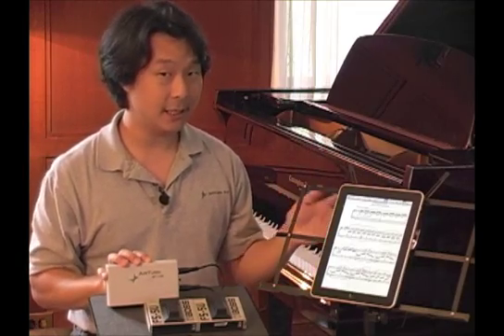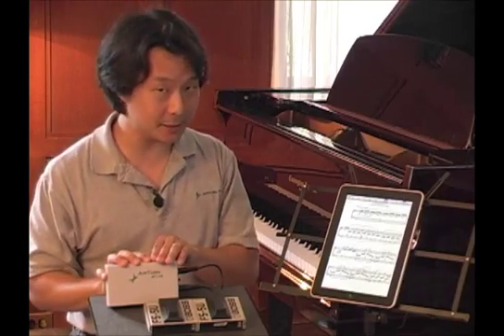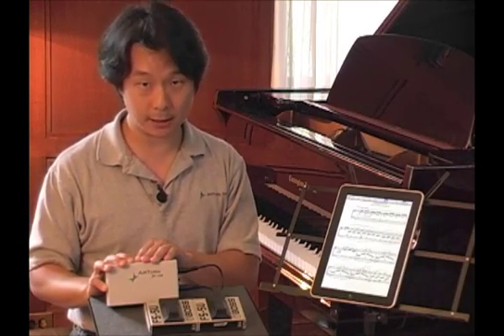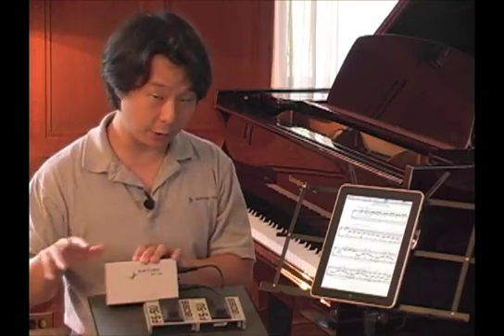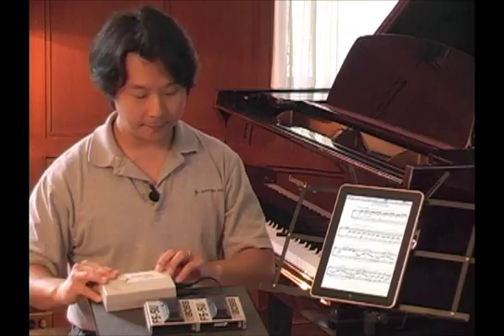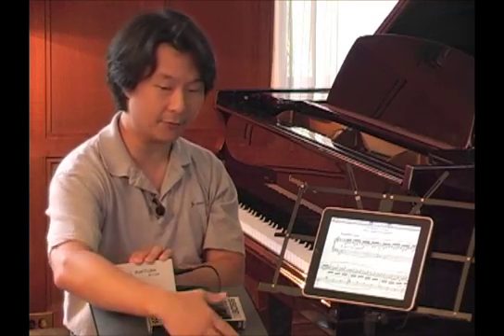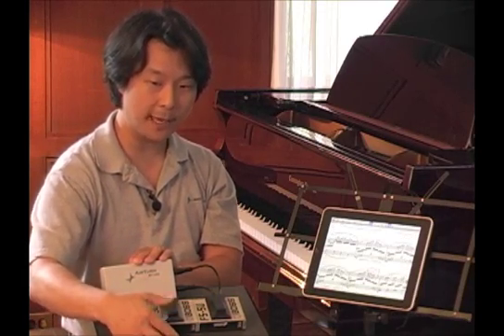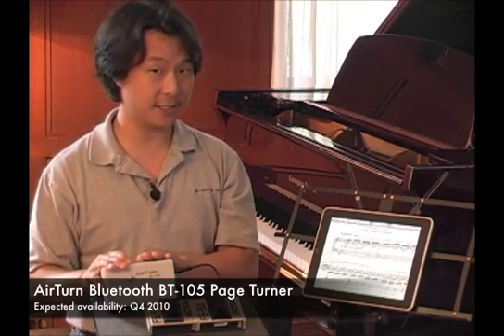A First Look at the AirTurn Bluetooth iPad Page Turner Prototype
In many ways, the iPad is a terrific device for reading music, thanks to its slick design, light weight, and excellent battery life.  However, one drawback has been the fact that you still need to use a finger to touch or swipe the screen to "turn" pages, which can be a distraction for musicians who need both hands to play their instruments.

At AirTurn, we're developing a Bluetooth version of our wireless, hands free automatic page turner that will be compatible with computers equipped with Bluetooth, including the iPad.  You'll be able to turn pages by tapping a footswitch to turn pages forwards, and another one for turning pages backwards.  Expected availability of the Bluetooth AirTurn is Q4 2010.

for more details and sign up for our newsletter for updates and specials on our line of hands free automatic page turners!